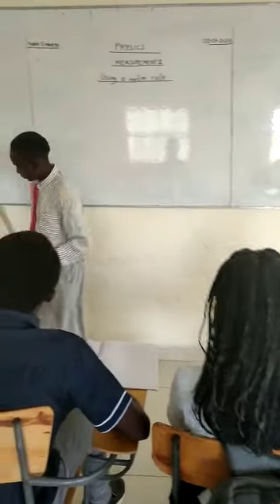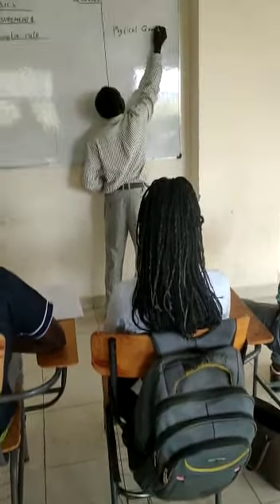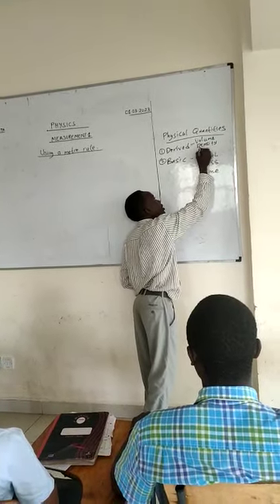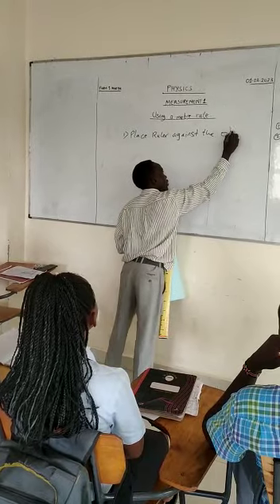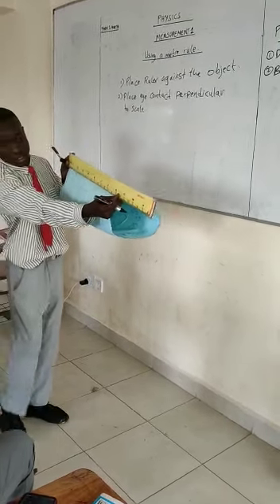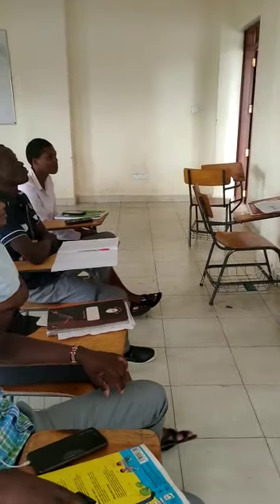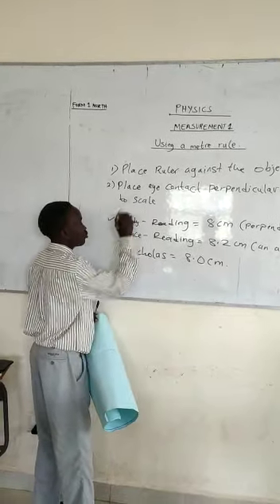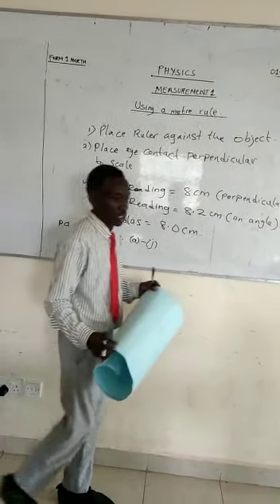Micro teaching video Group 4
Micro teaching lessons at Tom Mboya University cohort 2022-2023